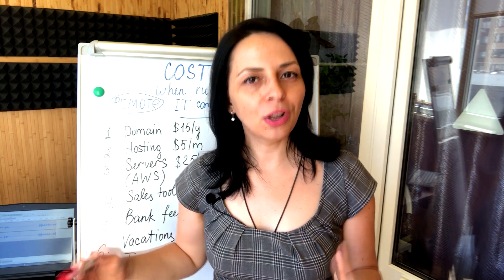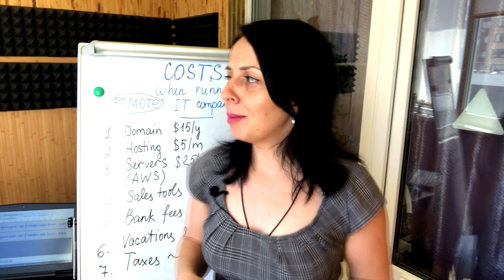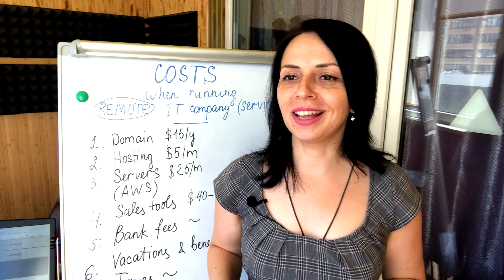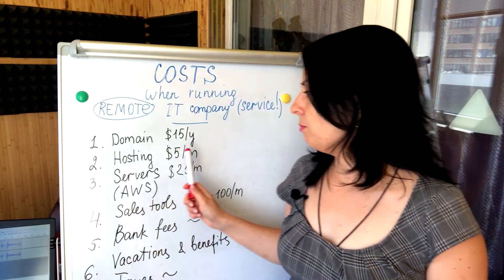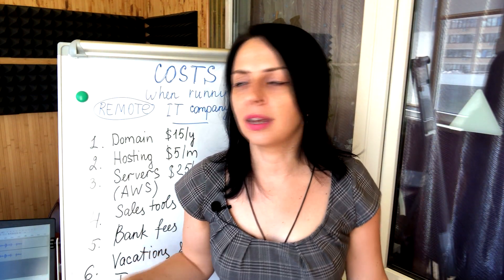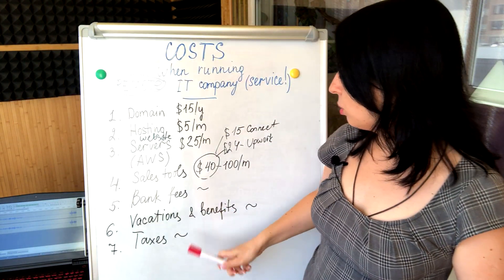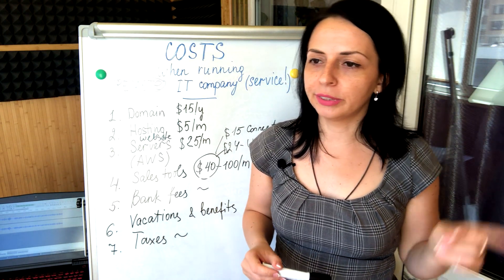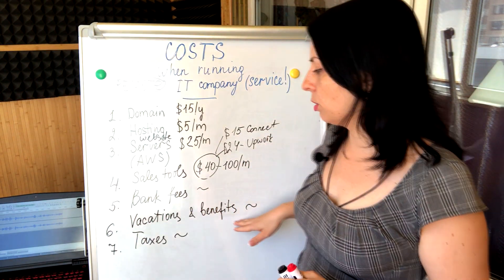Start An Outsourcing Business From Home With No Investments - DAILY COSTS EXPLAINED! 💪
Start An Outsourcing Business From Home With No Investments - DAILY COSTS EXPLAINED! 💪💪💪 If you mostly think about how to start an outsourcing business and evaluate different outsourcing business ideas, do keep in mind that starting an outsourcing business is easier than running it. If you think of how to make money by outsourcing, and what are the online business to start with no money (because nobody here is a millionaire), first think about how to keep track of your spending, and what best online business model would suit you best. There are a lot of successful online business ideas and easy online businesses to start, but if you do not pay attention to tracking your spending, you might end up closing your business within your first year. Profitable online business ideas are only ideas; to successfully implement them, you need to track your spending and manage your company RIGHT. If you don't know how to track your expenses, then that this video is for you. In this episode, we will cover, how to track spending, and what expenses you should be expected to pay. Learn how to track your spending, and get ready!

TIME CODES:

00:00 - Remote IT service companies
02:04 - Our first expense
03:40 - Why you might need to buy extra servers

05:13 - How much it costs to push your sales
06:57 - How much it costs to operate on Upwork as an agency
07:31 - Bank fees costs and why they might differ

08:20 - Another expense that you should take as an employer
09:09 - How much do taxes take?..

10:56 - Total cost of operating as an IT company per YEAR

Online Courses 👩‍🎓 👨‍🎓:

1. Learn How To Work From Home Efficiently